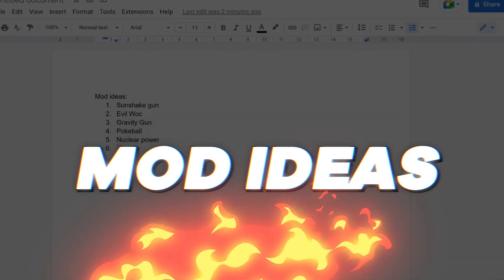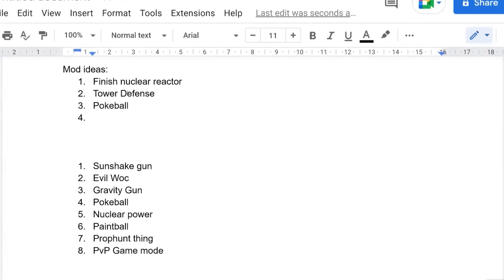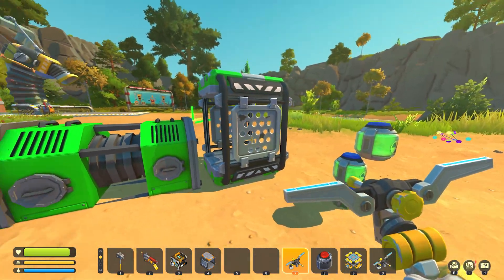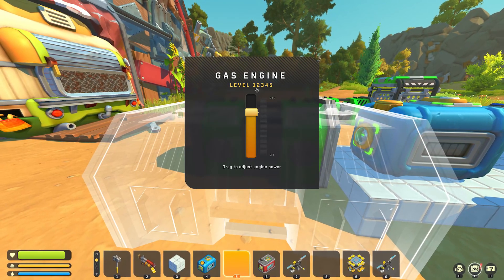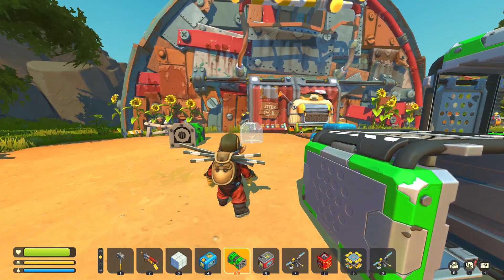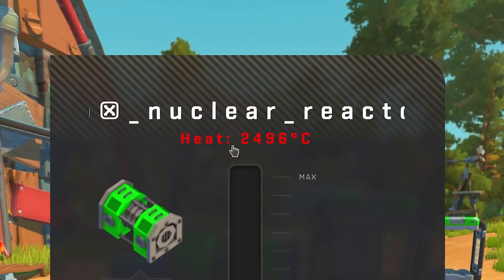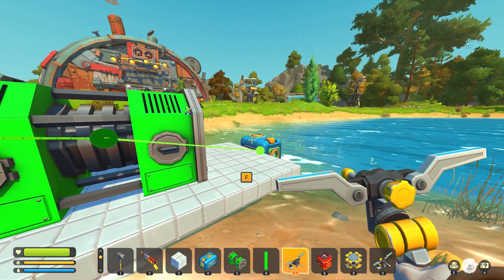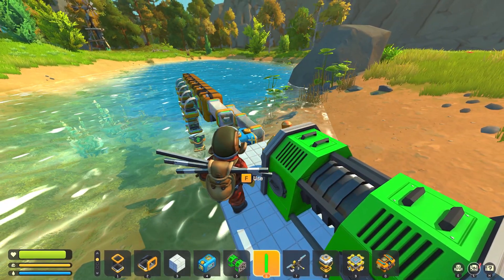So I added URANIUM to Scrap Mechanic...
You wanted nuclear power, so I gave you nuclear power. So I made a mod that adds uranium ore to Scrap Mechanic which you can mine to power a nuclear reactor!

editing by @vinipica3d